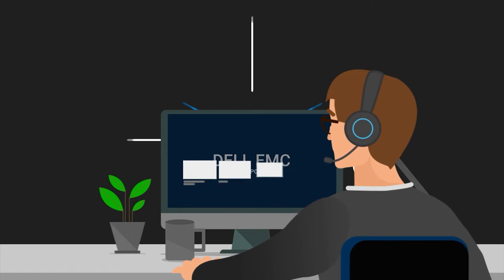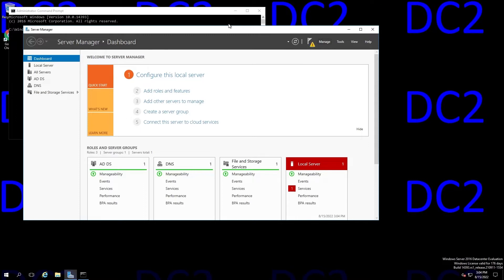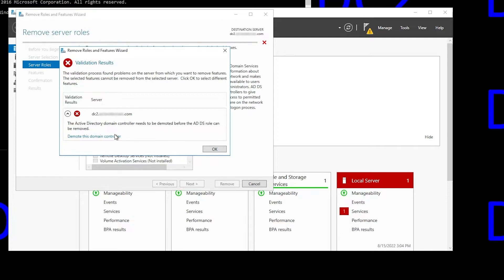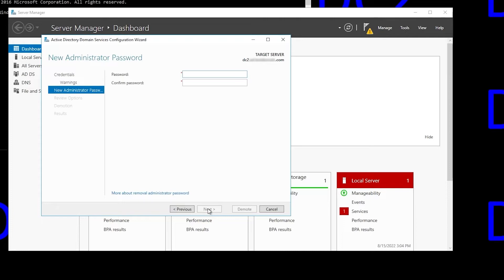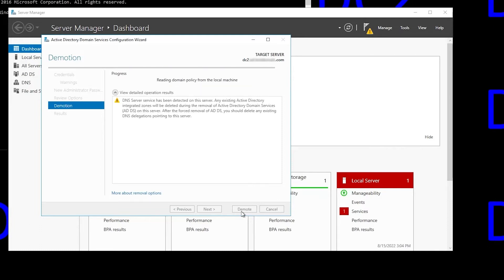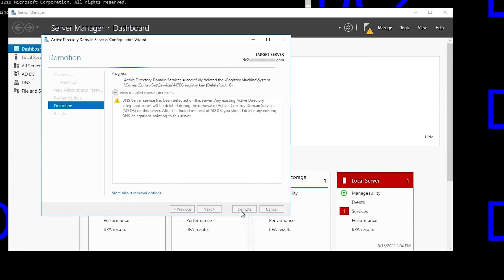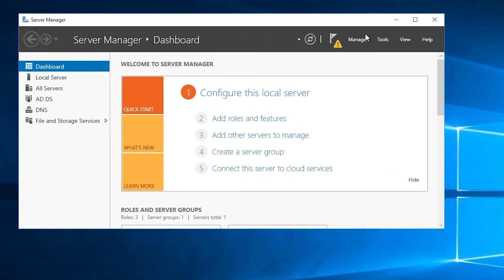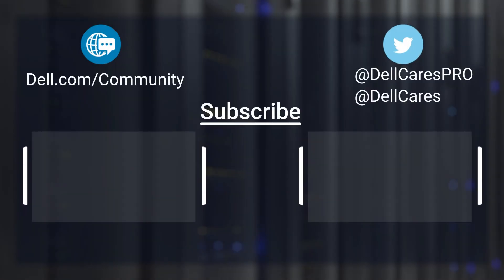Force Demotion of an Active Directory Domain Controller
This video discusses situations in which a domain controller should be forcibly demoted from Active Directory and illustrates the process for doing so.